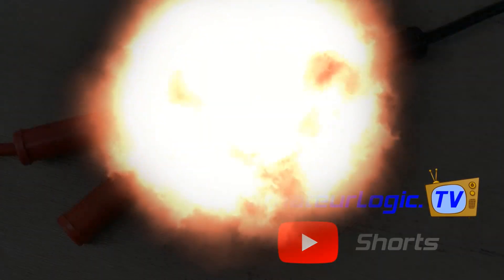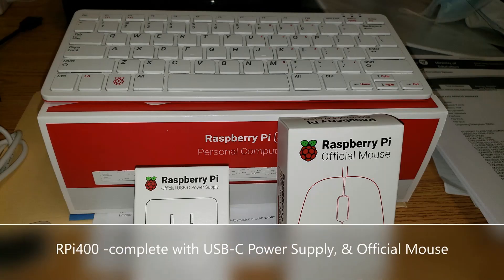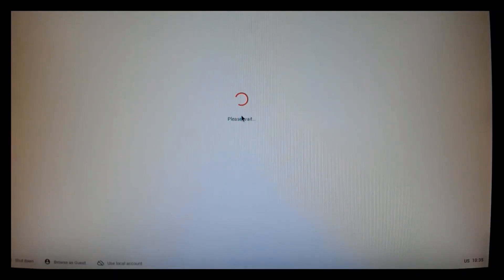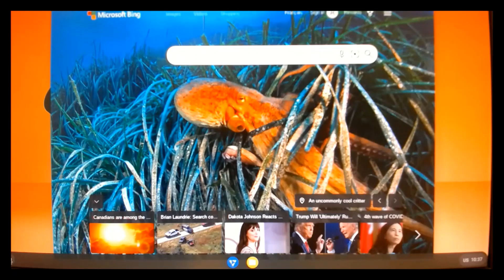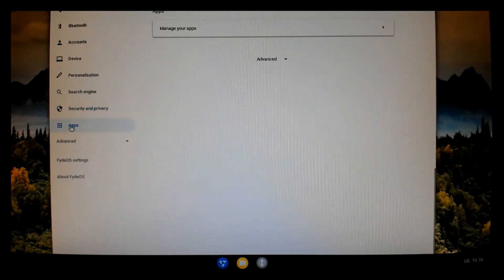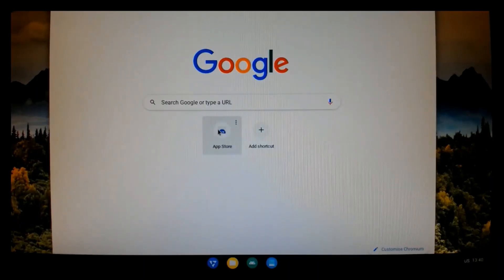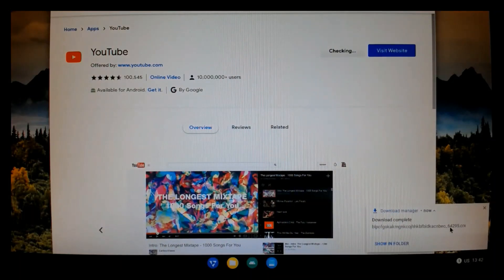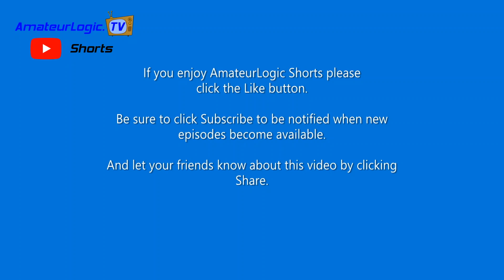AmateurLogic Shorts 15: Raspberry Pi Chromebook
Mike installs Chromium OS on a Raspberry Pi.